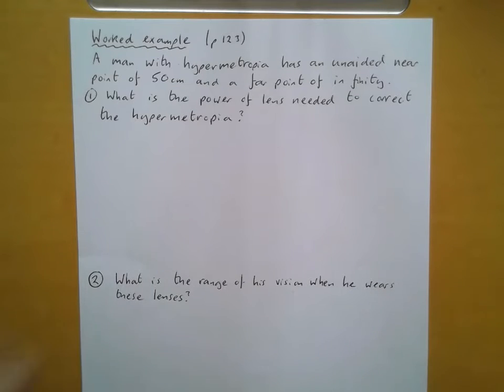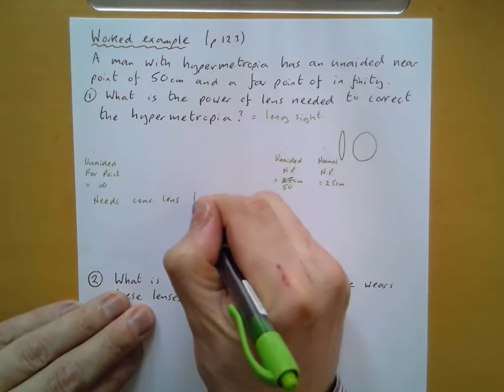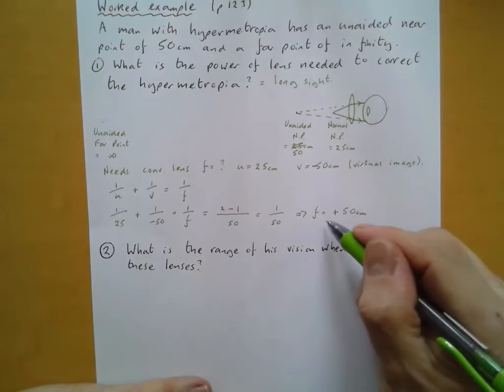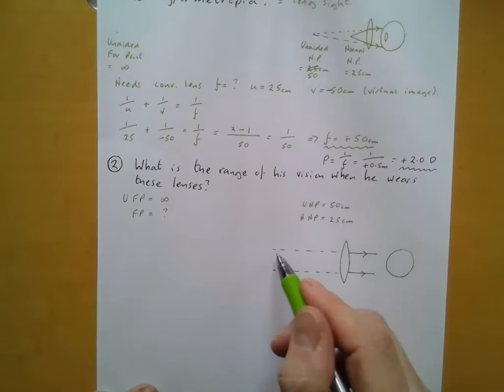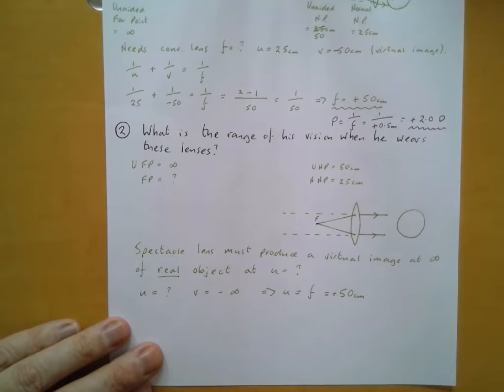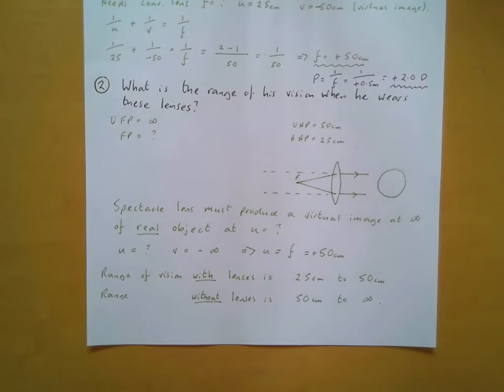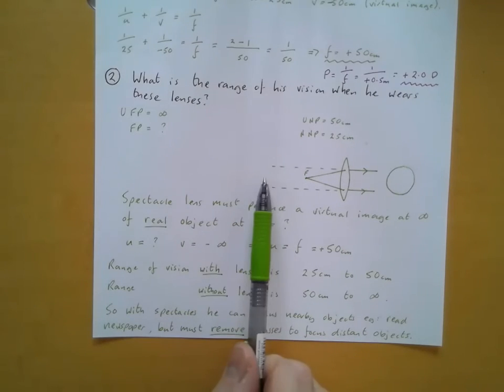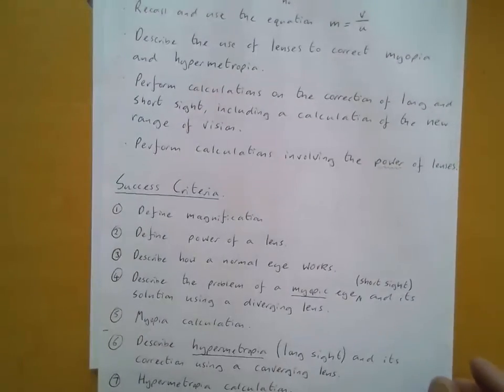Defects of vision #4 hypermetropia calc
Second worked example to calculate the focal length required to correct hypermetropia and the resulting range of vision with these lenses.